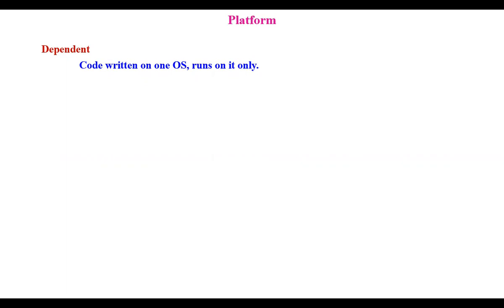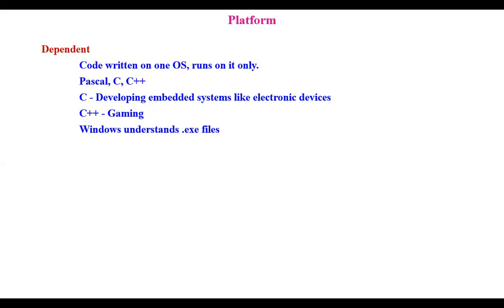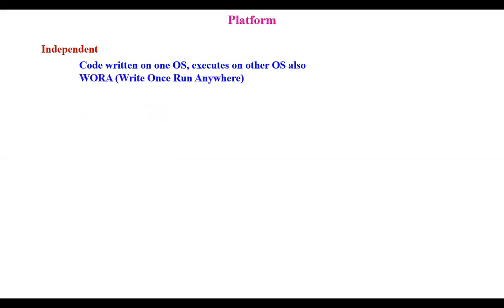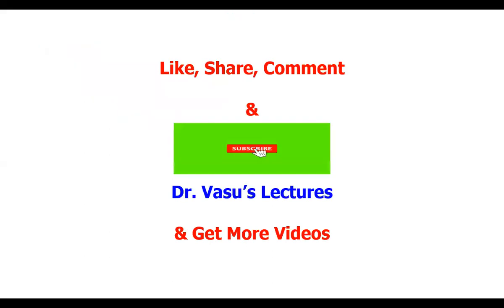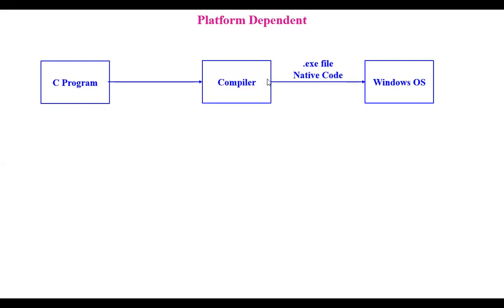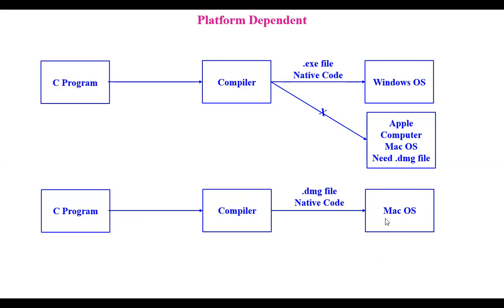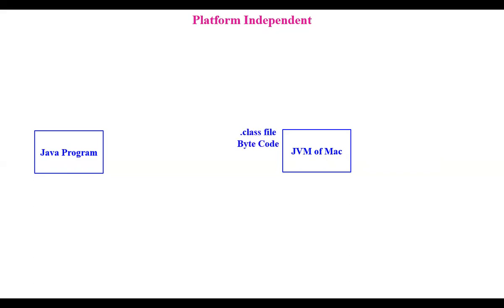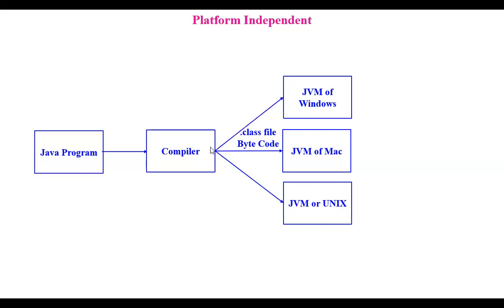03 Platform Dependent & Independent C Programming | Introduction | C for Beginners | C made easy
C PROGRAMMING
ENGINEERING DRAWING
VEDIC MATHEMATICS

Platform Dependent
Platform Independent
C Programming

Dr. Vasu's Lectures